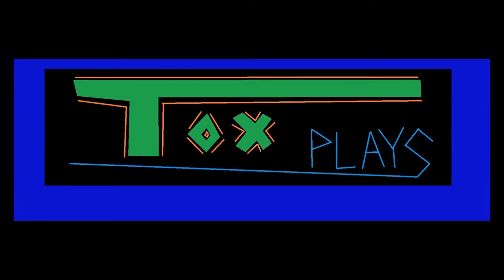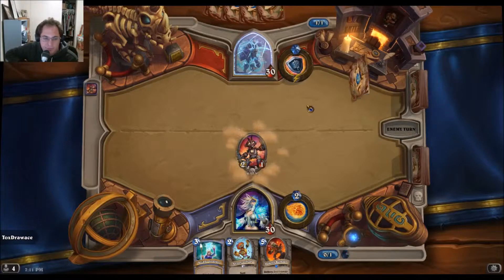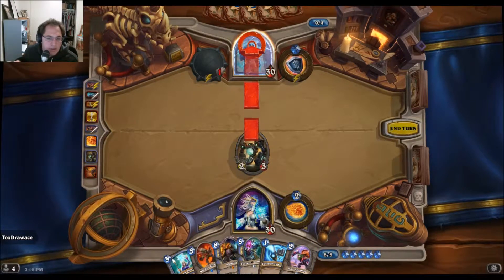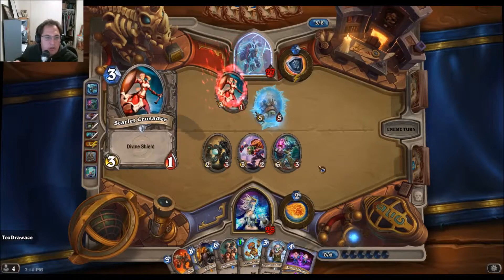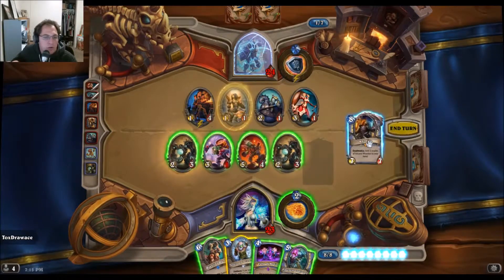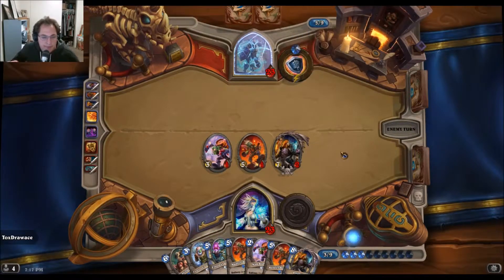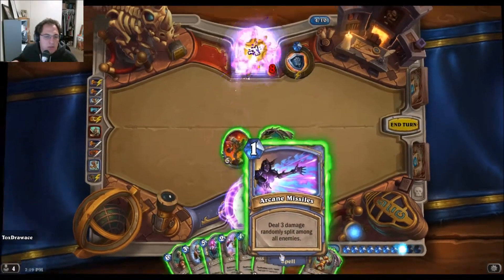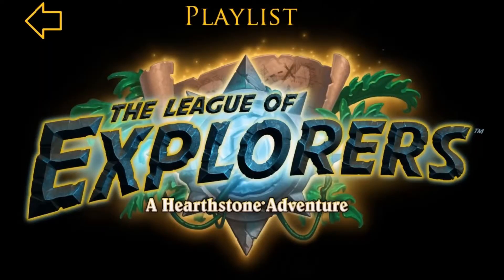[HS Adventure] LoE: Mage Class Challenge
League of Explorers Adventure
Wing 4: Hall of Explorers
Boss 2: The Steel Sentinel
Mode: Class Challenge